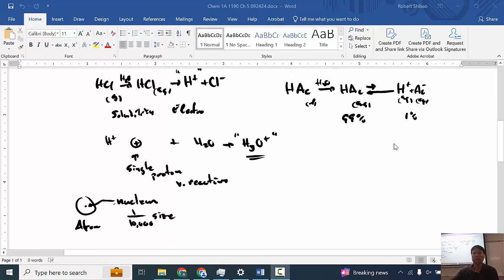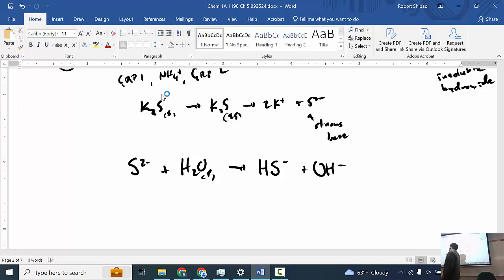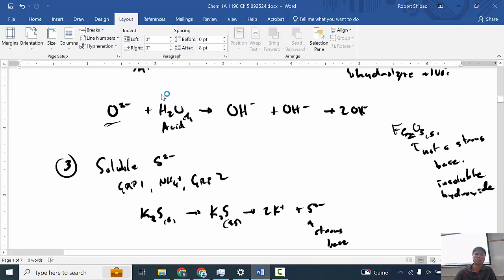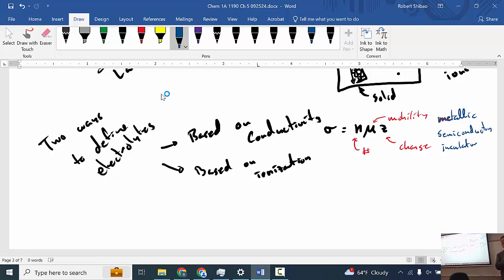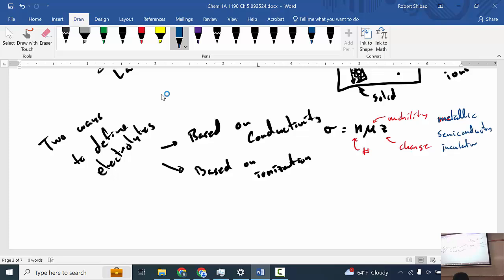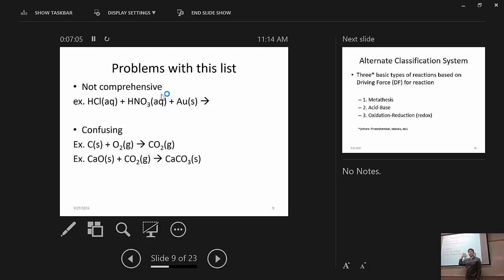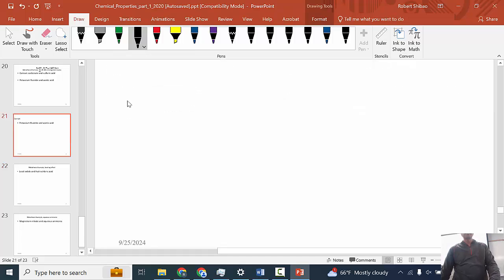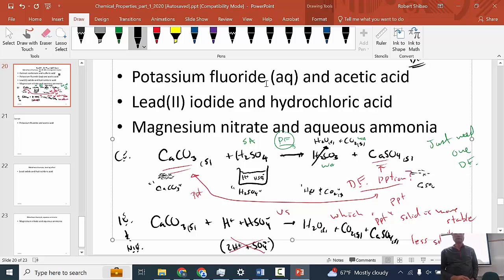Chem 1A 1194 092524